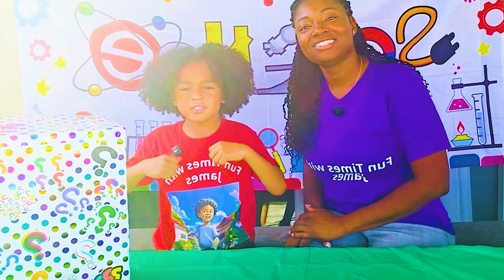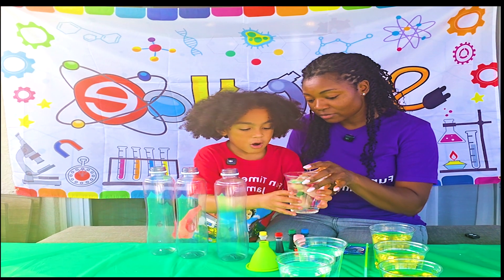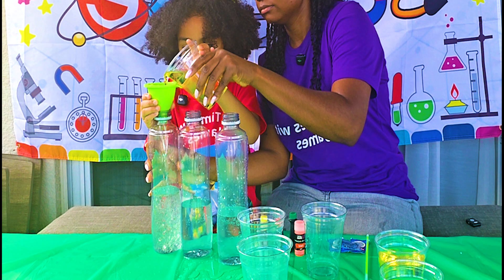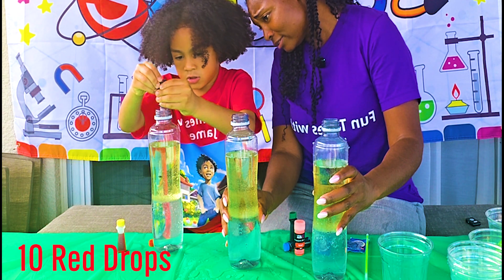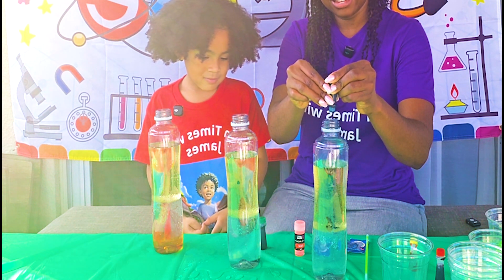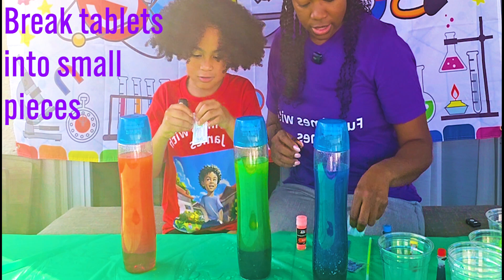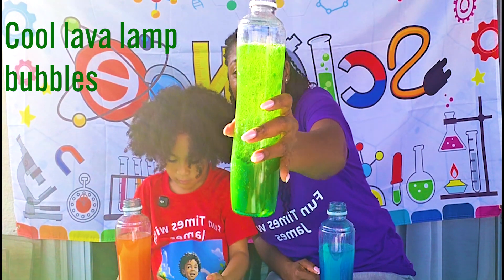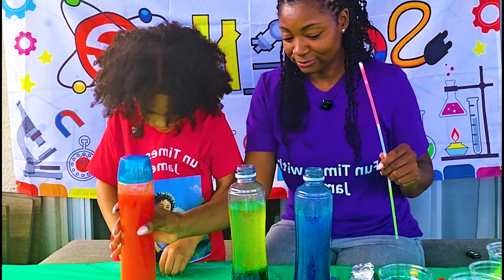The Best Easy Cool Glow in the dark, Glitter, and more Lava Lamp Fun Home Activity!!!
Learn how to make your own lava lamp! These do-it-yourself lava lamps are so COOL and completely mesmerizing to watch! The colorful bubbles float up and fall back down in this simple science experiment that's fun for both kids and adults to do together anywhere and anytime. Also listen for the funny joke of the day told by James!